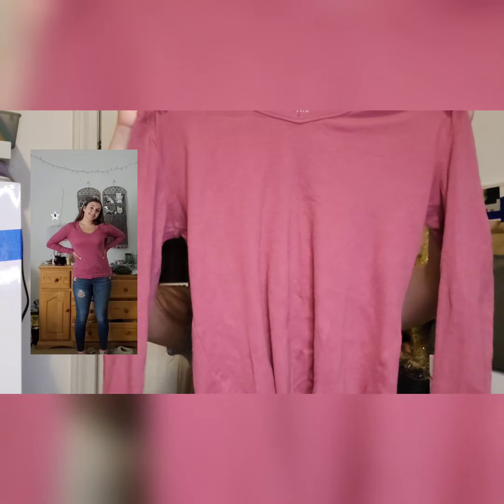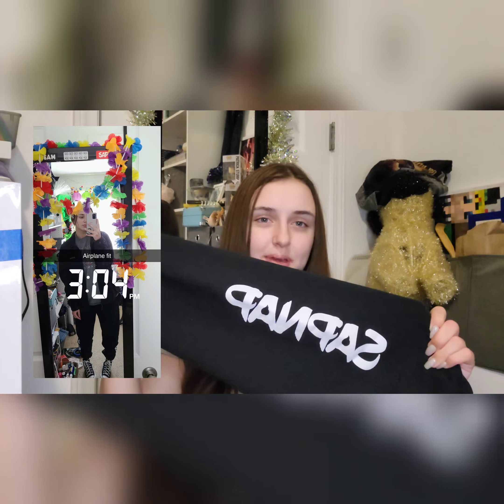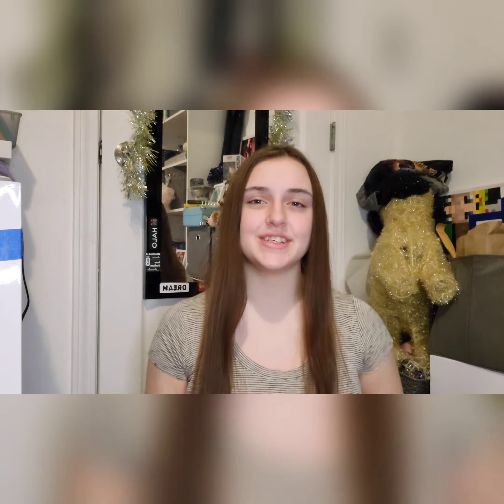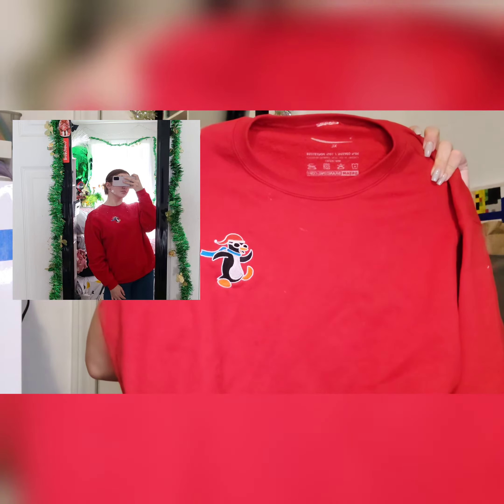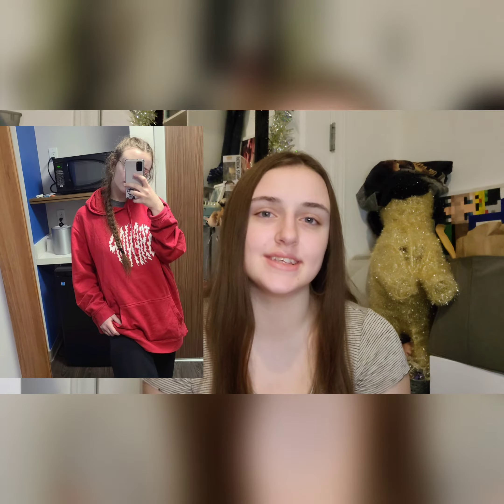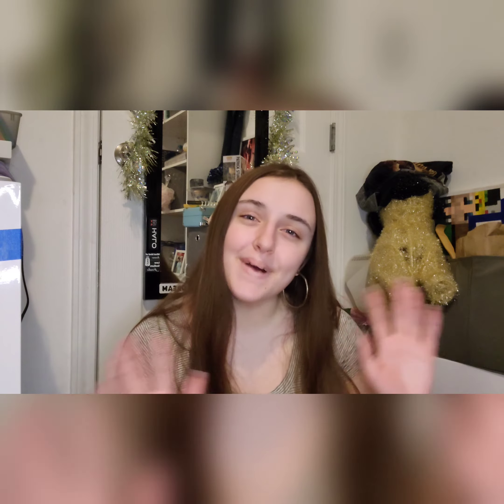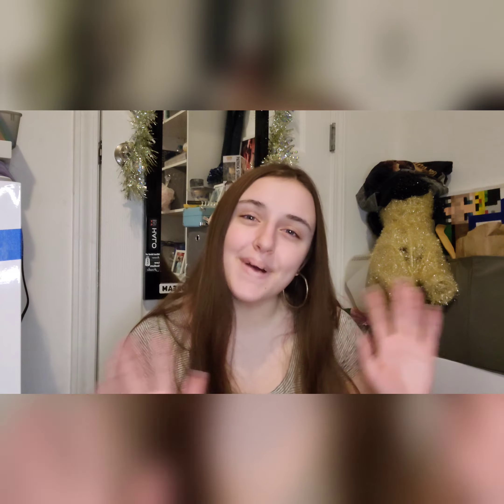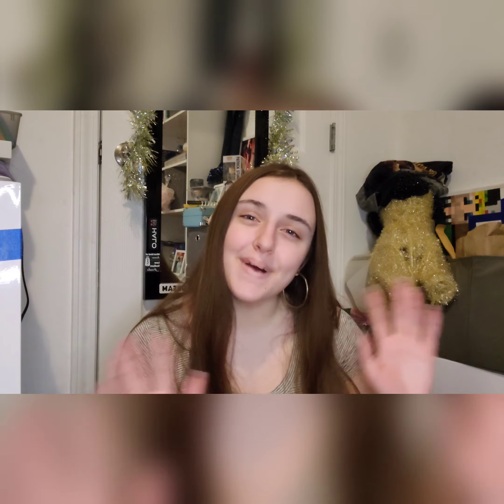Favorite Winter Clothes! 2023!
My favorite winter clothes so far in 2023! Such a fun video to film!

Editing Software: InShot
Intro Music Musician: Philip E Morris